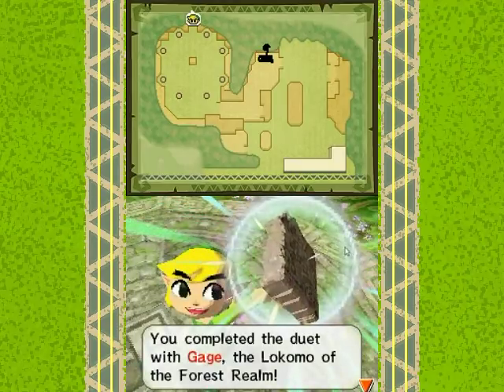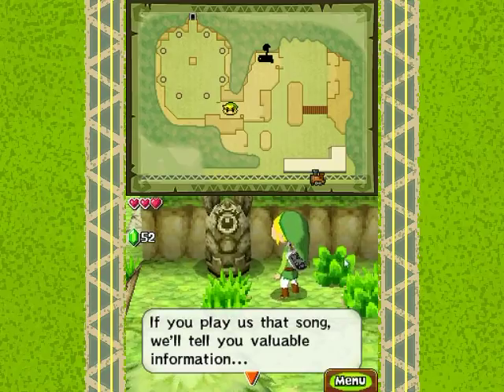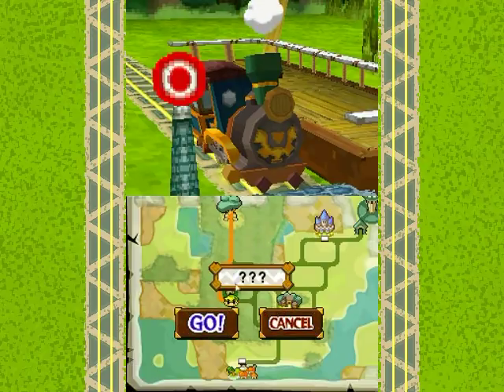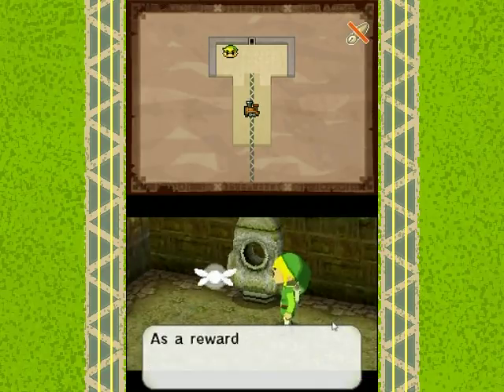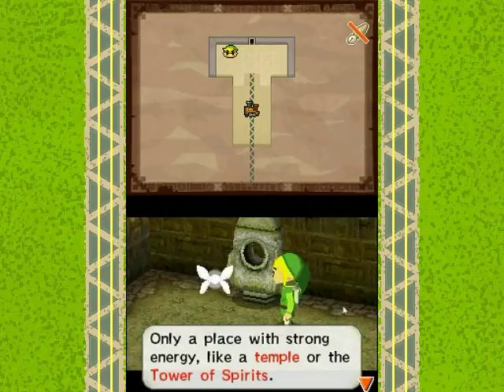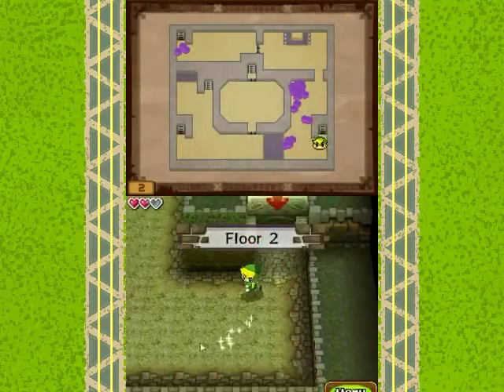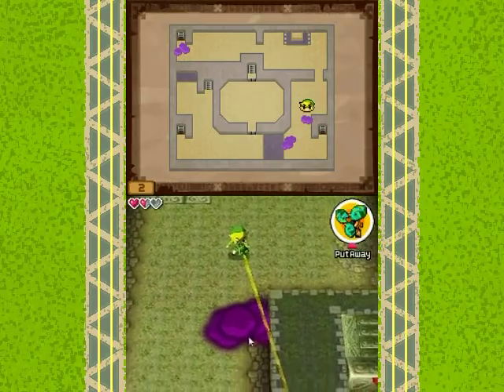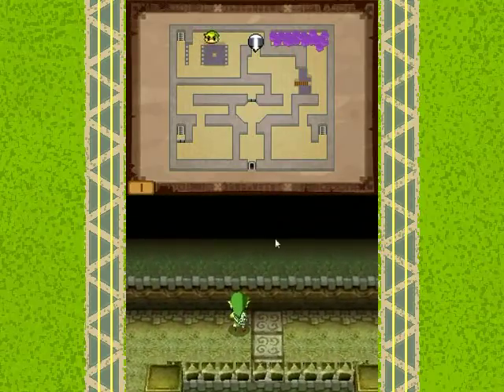The Legend Of Zelda: Spirit Tracks Walkthrough Part 5: Rhythm In the Trees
I knew my practice in rhythm games would pay off in other games some day! Well, besides sports titles. :P So let's go for the perfect full combo! Or. at least a good full combo. I mean it's not that picky about timing as this is not Ace For Aces' Encore Extra Stage.